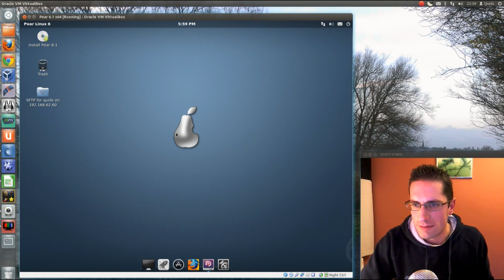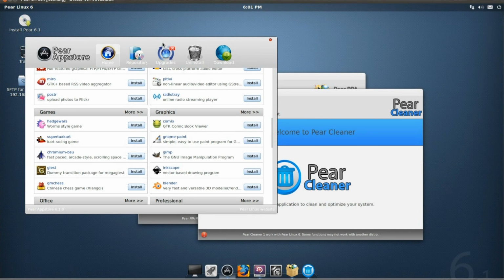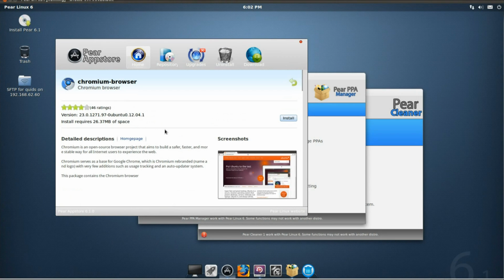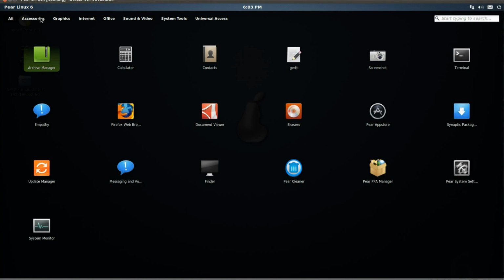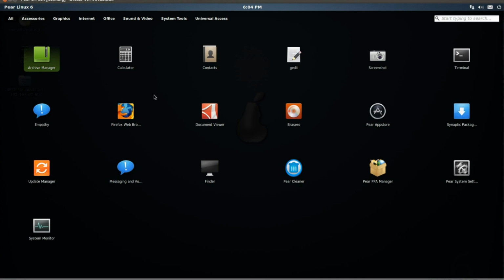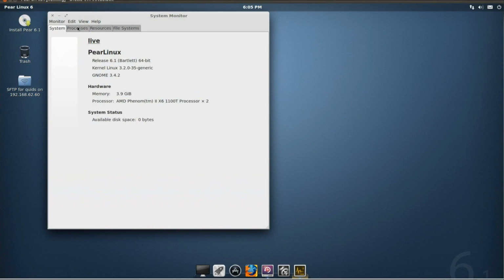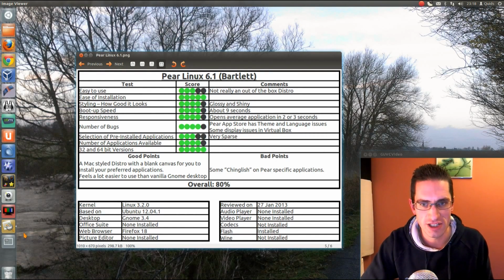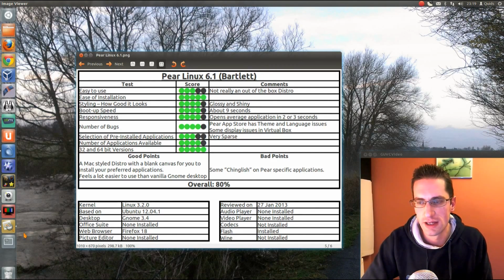Pear Linux 6.1 (Bartlett) Review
By Popular Request here we have Pear Linux 6.1 -- A Mac styled Distro based on Ubuntu 12.04.1, that you have to choose your own selection of applications.

Review Score: 80%

0:14 Introduction
0:59 Pear Specific Apps
2:02 Pre-Installed Apps
3:21 Conclusion